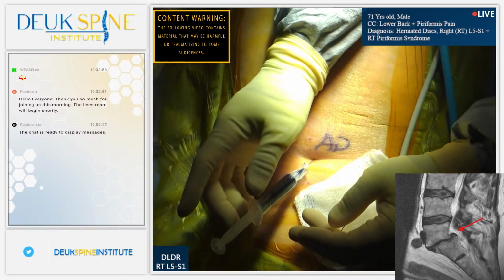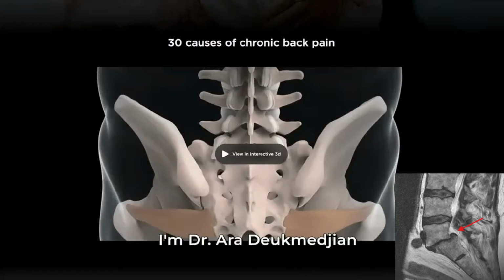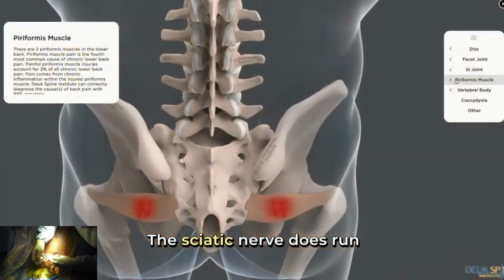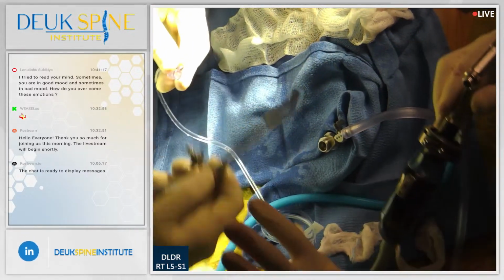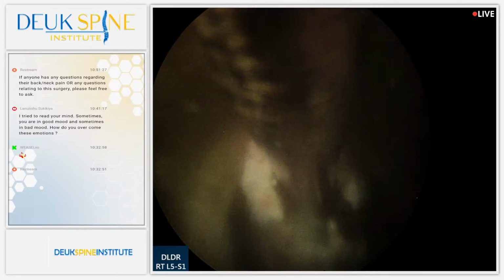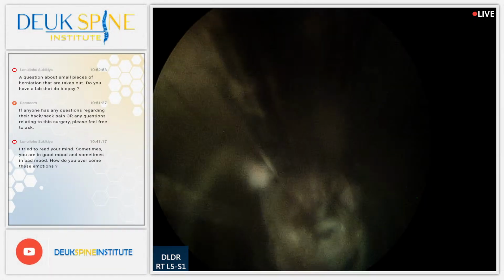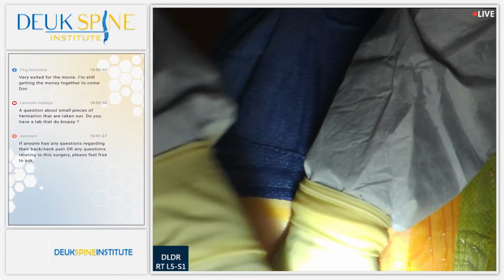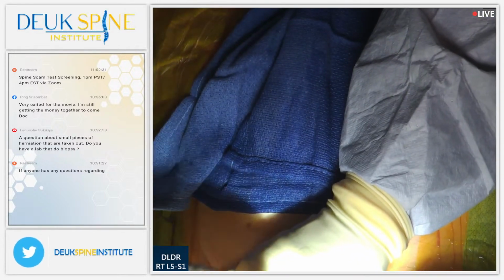Laser Spine Surgery for Discogenic Lower Back Pain from Herniated Disc L5-S1